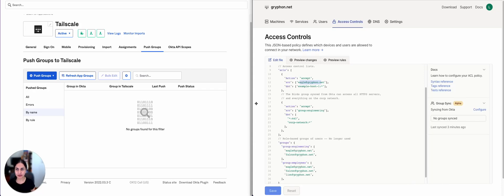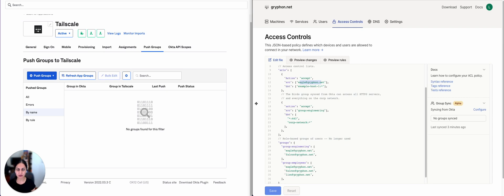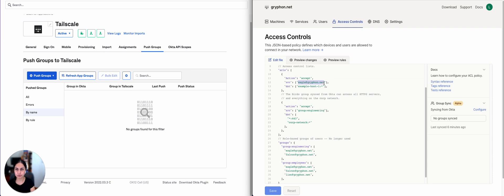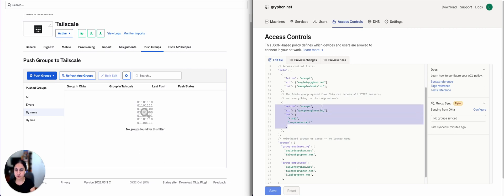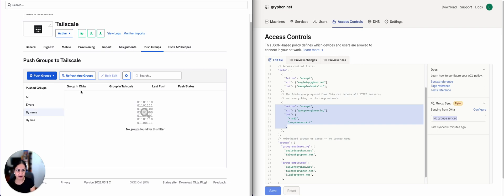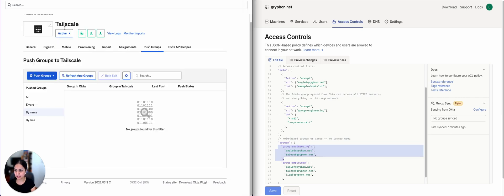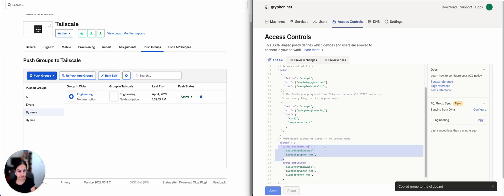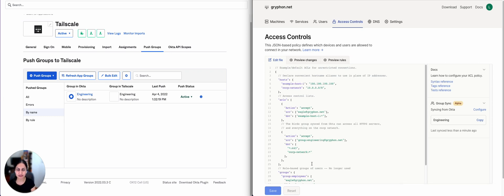User & Group Provisioning for Okta in Tailscale Demo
A quick demo of User & Group Provisioning for Okta in Tailscale.